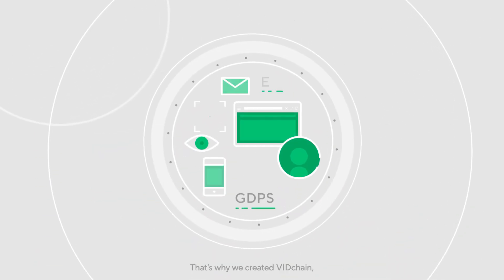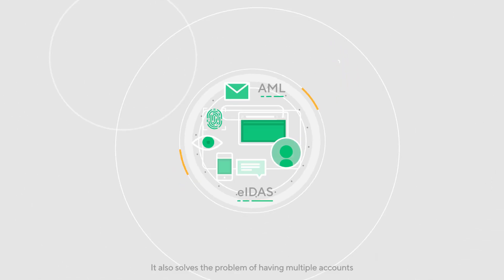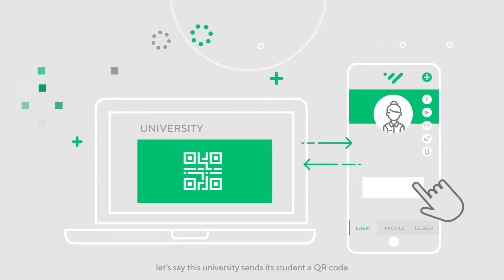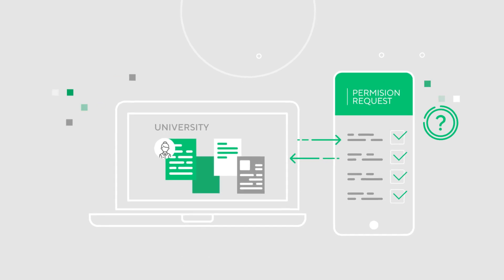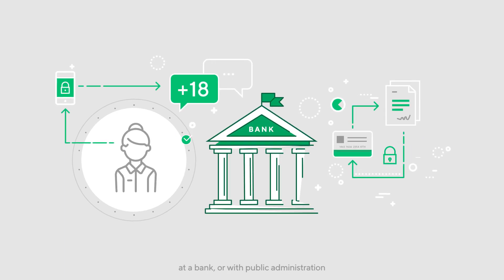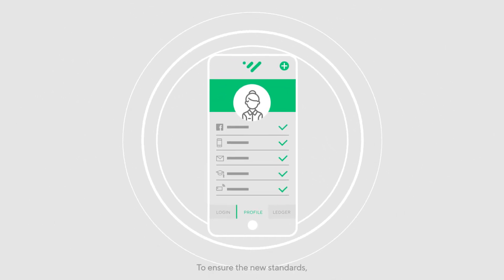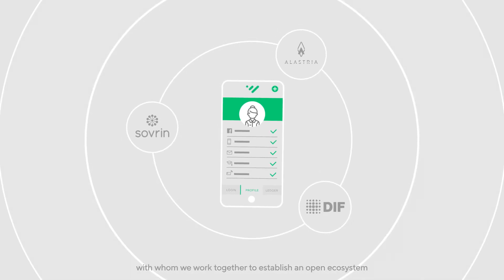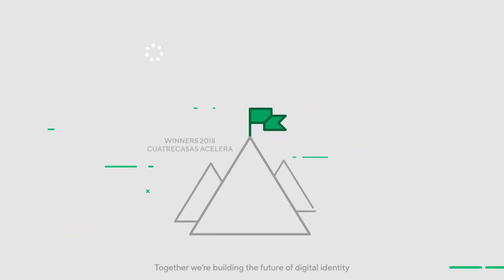VIDidnetity, building the digital identity of tomorrow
Digital identity is certainly not a new challenge. Since the beginning of the online revolution, the secure validation of the real identity of people in the digital environment has presented itself as a problem – both for users, who have seen their privacy and control over their personal data eliminated and for companies, who are constantly suffering the cost of inefficient identification and repeated security breaches.

With VIDidentity (before VIDchain), we offer a decentralized Self-Sovereign Identity (SSI) based on Blockchain, helping people to regain control over their digital identity and facilitate secure user access to online services.

Our solution for the validation of digital identities and attributes, operating in compliance with the GDPR (General Data Protection Regulation) and with impact on the onboarding processes of customers, KYC and AML, has been awarded first place in the accelerator of Cuatrecasas and Telefónica and also first place in the project competition of Alastria Open Call Cataluña, consortium leader for Blockchain in Spain.

Currently we are working with national and international partners such as Sovrin, DIF, and Alastria with the aim to create an open ecosystem of decentralized identity accessible to everyone.